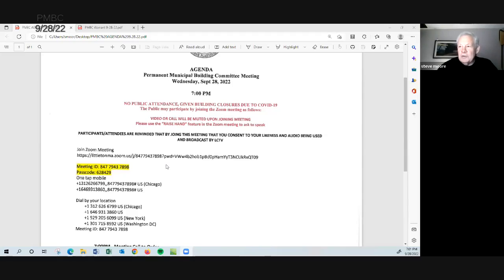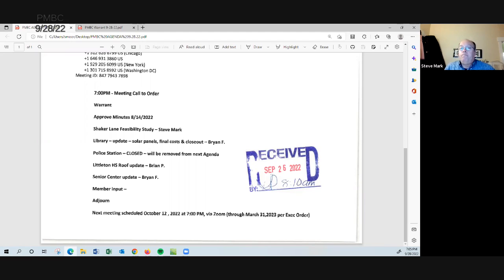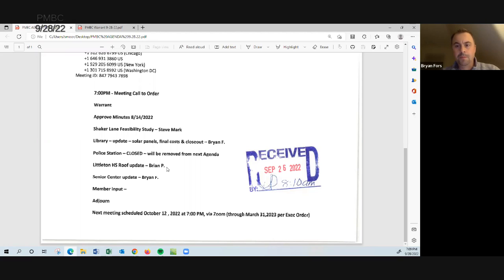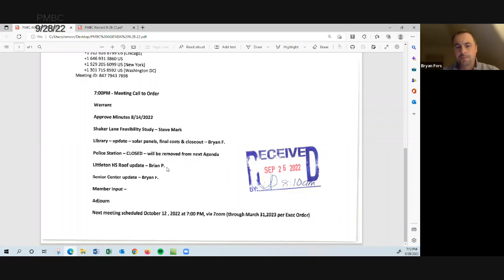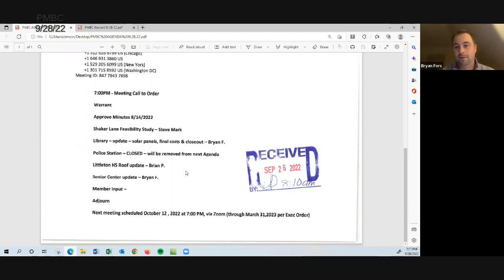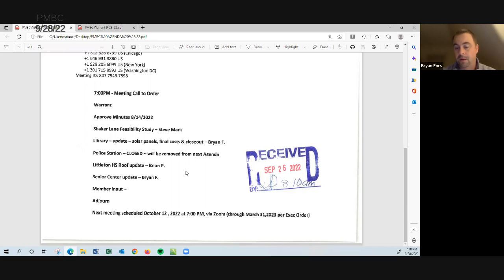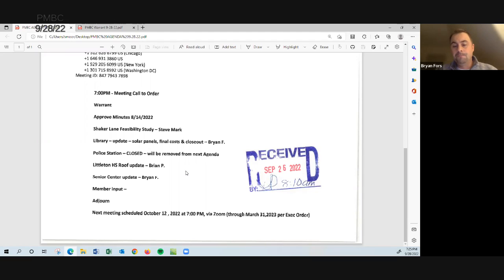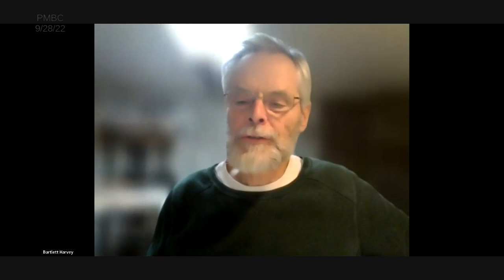PMBC 2022 09 28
PMBC